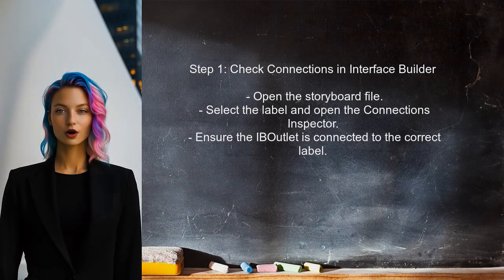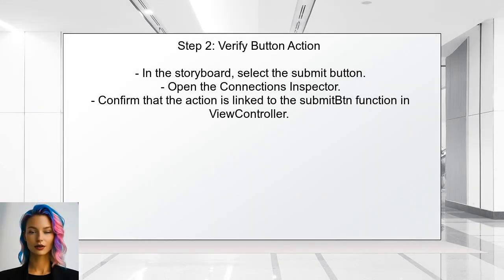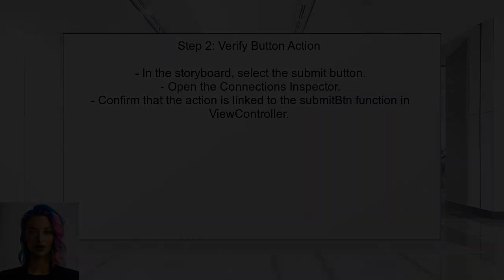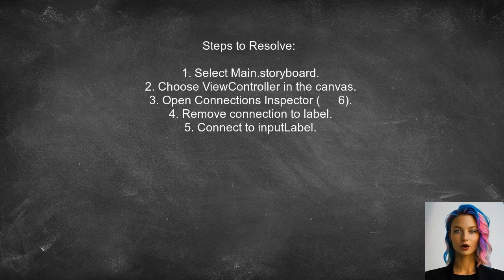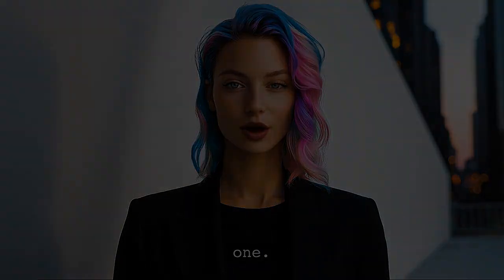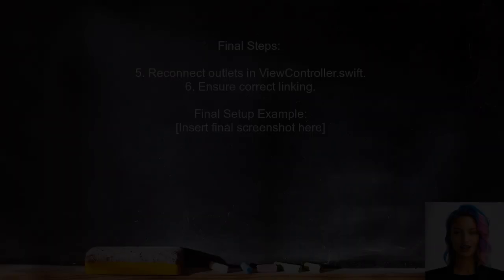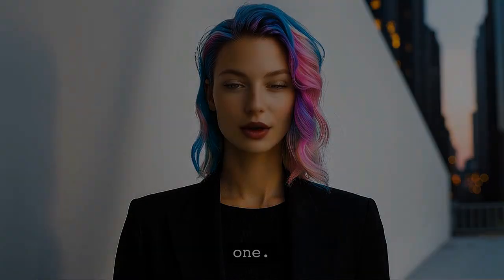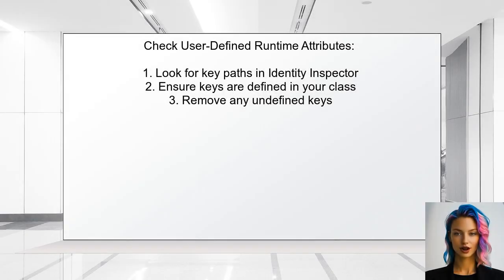Fixing Thread 1: SIGABRT Error in AppDelegate.swift - Common Solutions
In this video, we dive into the frustrating SIGABRT error that often arises in the AppDelegate.swift file of your iOS applications. Whether you're a seasoned developer or just starting out, encountering this issue can halt your progress and leave you scratching your head. Join us as we explore common solutions and troubleshooting techniques to help you resolve this error and get your app back on track.

Today's Topic: Fixing Thread 1: SIGABRT Error in AppDelegate.swift - Common Solutions

Related to